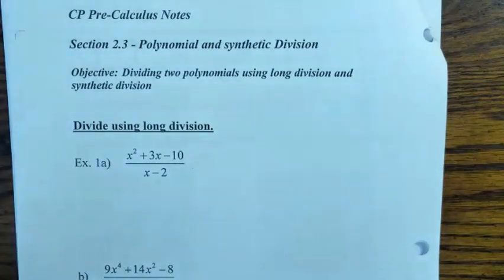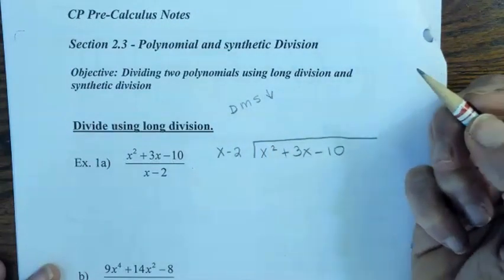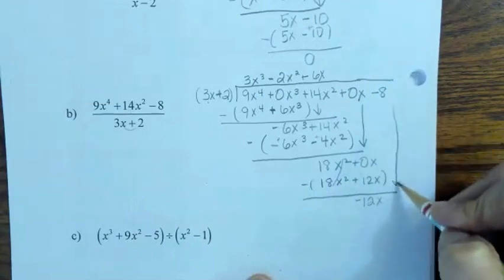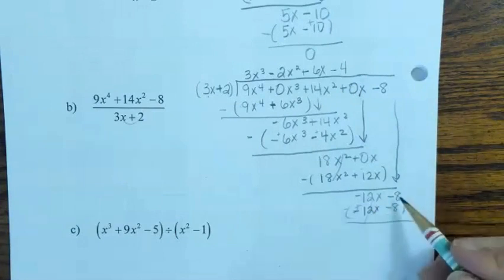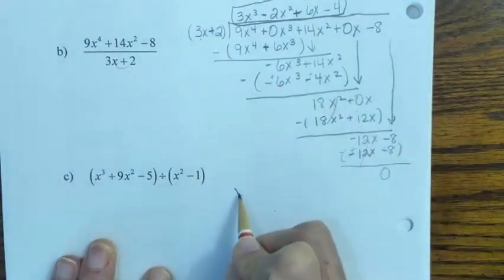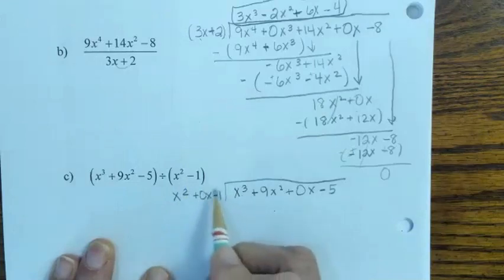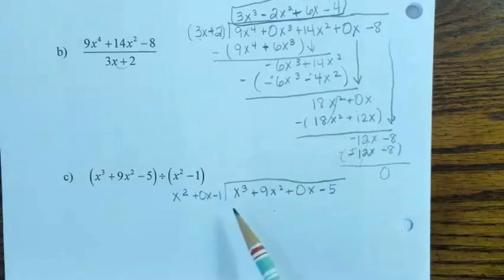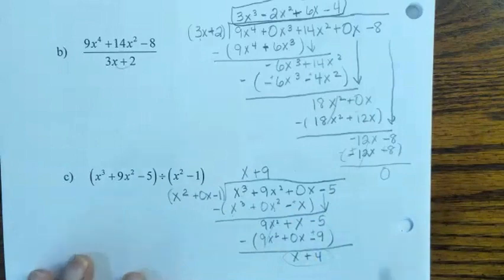CP Pre-Calc Section 2 3 Part 1 Long Division of Polynomials